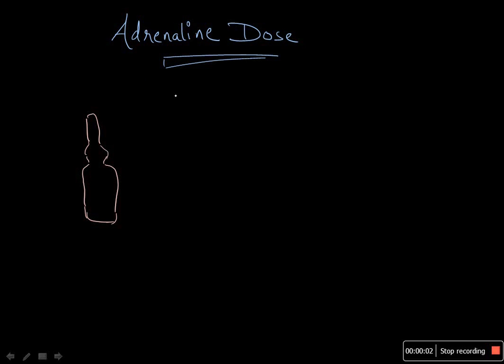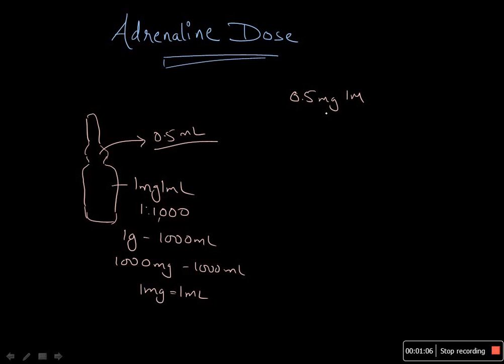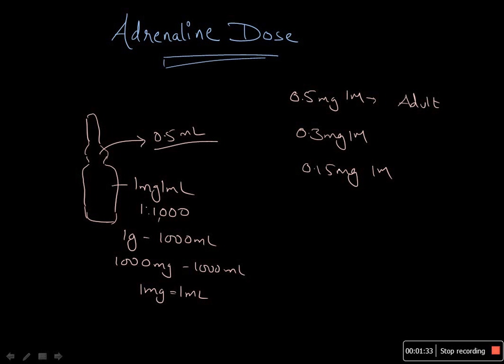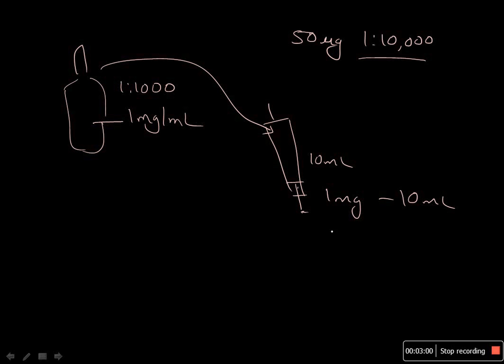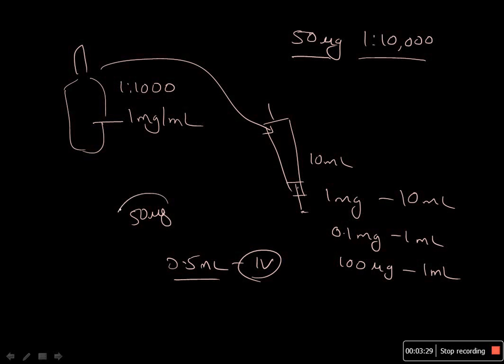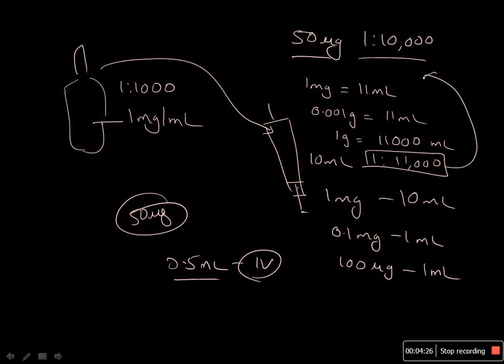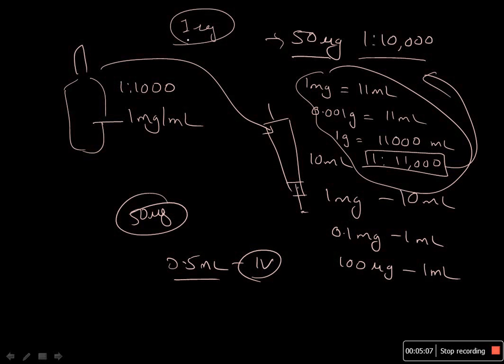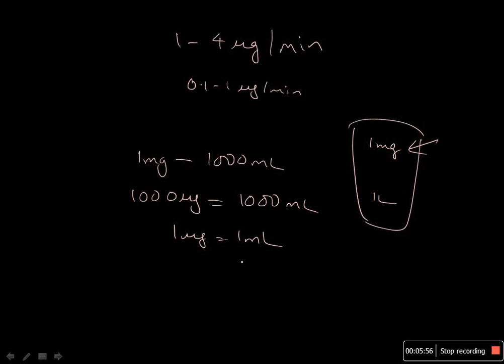ADRENALINE Dose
🔹 Dose of Adrenaline for Adult and Pediatric.